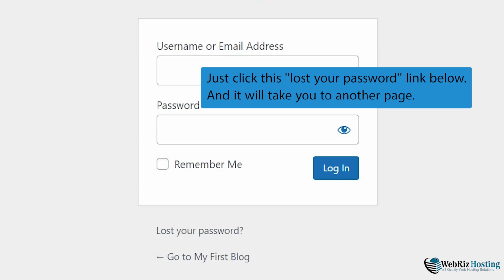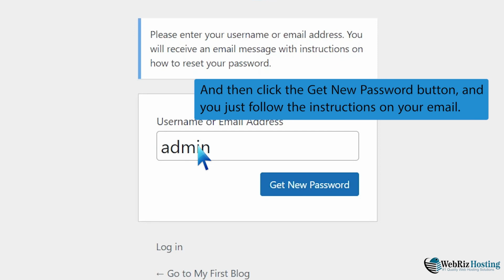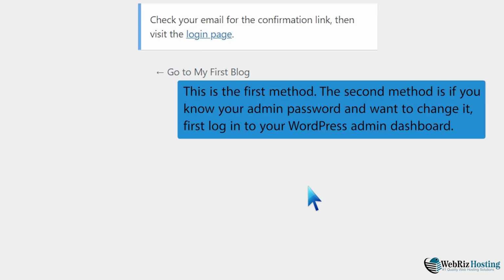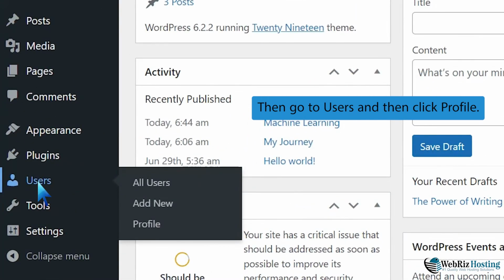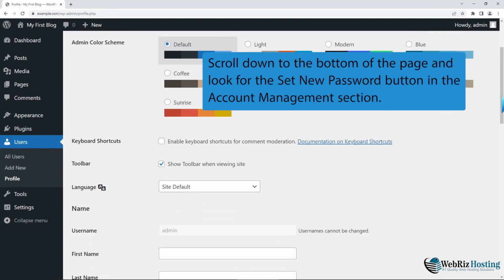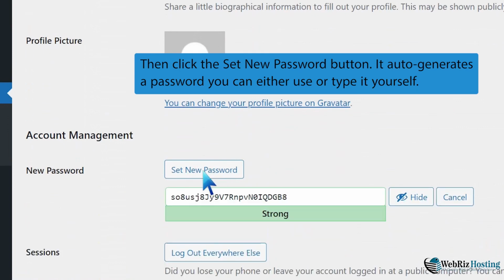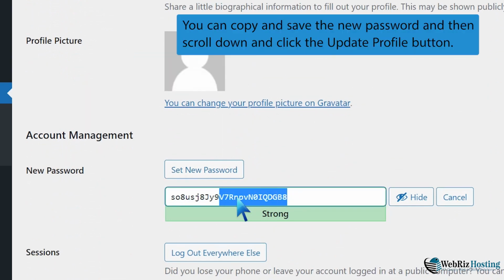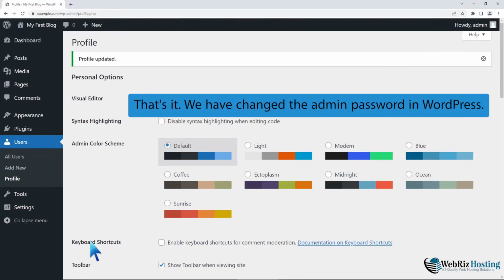How to Change the Password of a WordPress Account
Learn how to enhance the security of your WordPress website by changing the password of a WordPress account with this easy-to-follow tutorial. Regularly updating passwords helps protect your site from unauthorized access and potential security breaches. In this video, we'll guide you through accessing the WordPress admin dashboard, navigating to the user profile section, and updating the password for a WordPress account. Whether you're a blogger, business owner, or web developer, mastering this skill will help you safeguard your WordPress site's sensitive information. Watch now and discover how to change the password of a WordPress account with ease!